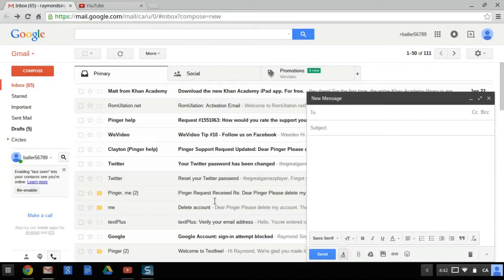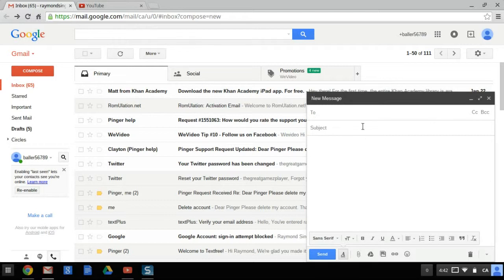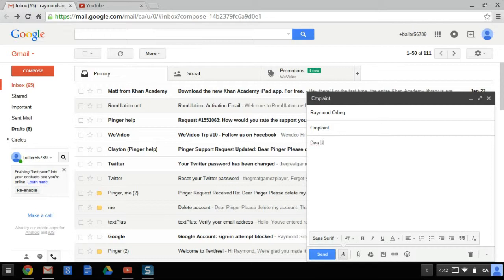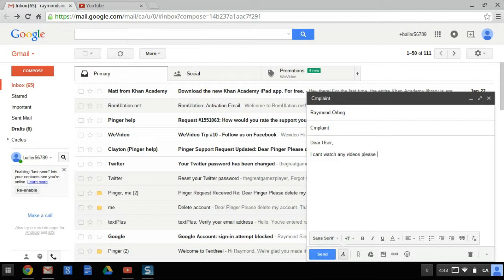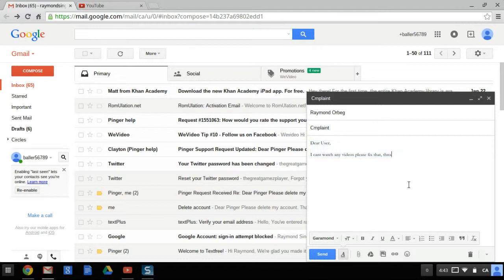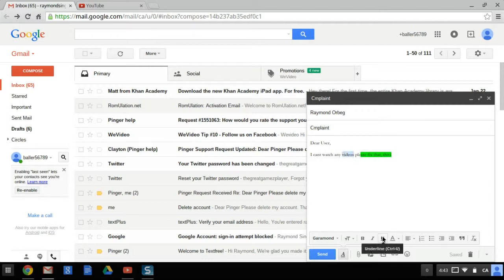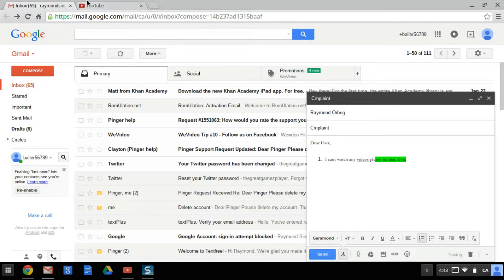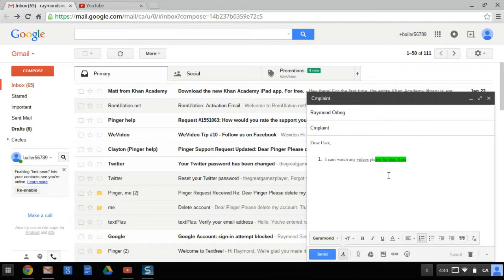How to Customize and Edit Gmail Messages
How to customize your Gmail Messages! Tech related videos will come in the future.